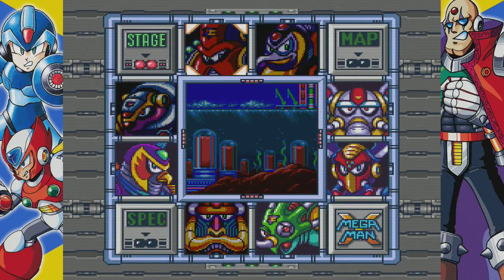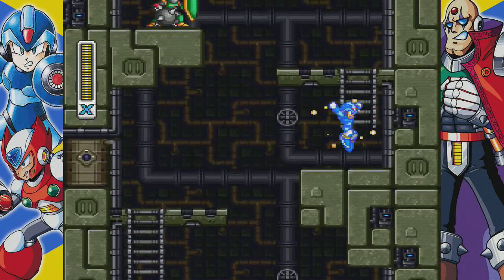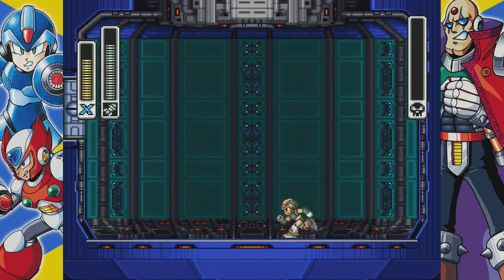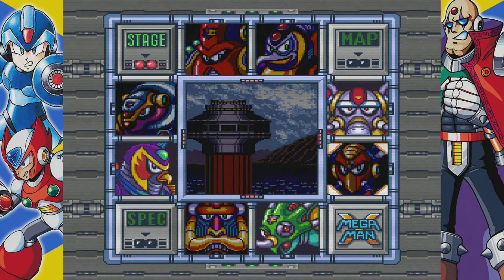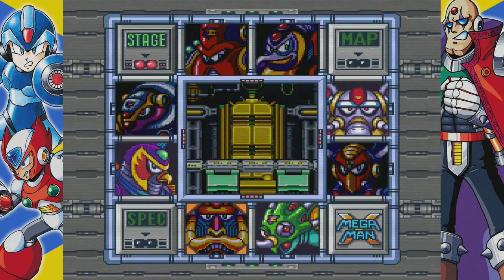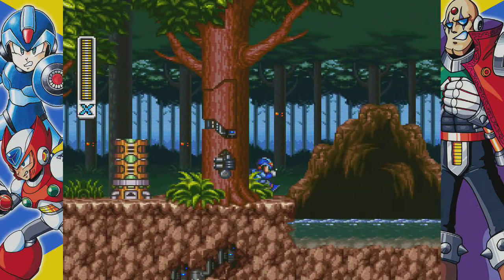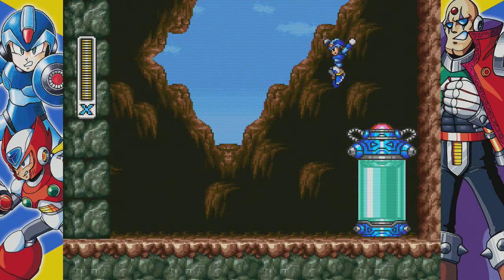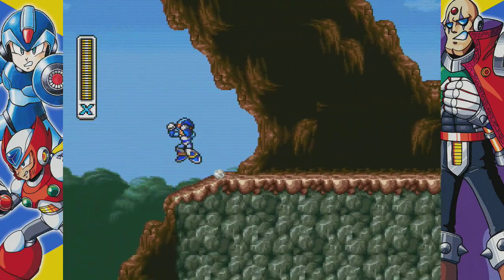Mega Man X Legacy: Mega Man X 100% Run Part 2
Finishing up the rest of the starting 8 Mavericks and collecting all the power-ups.